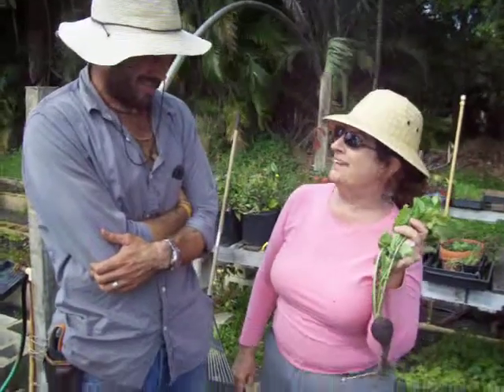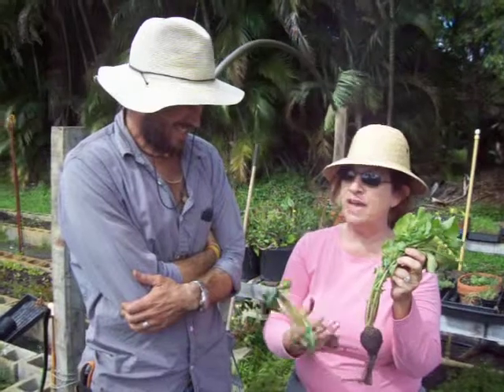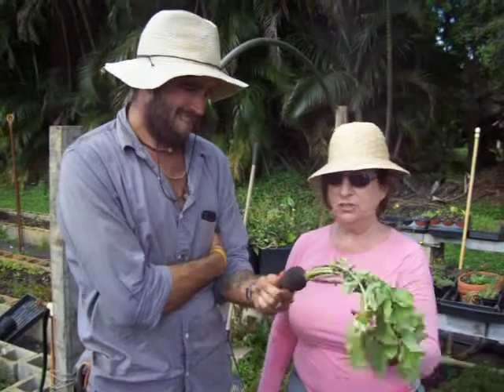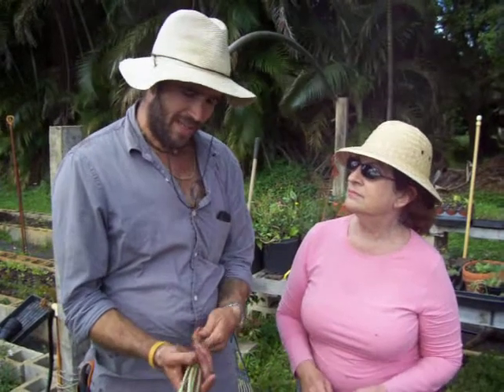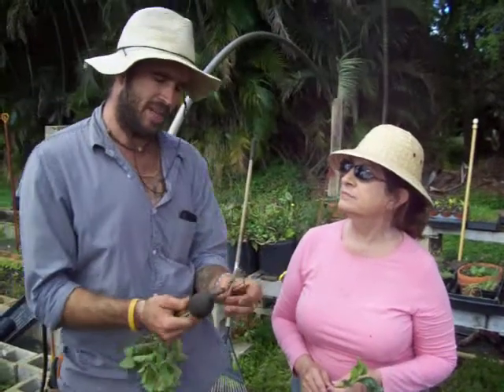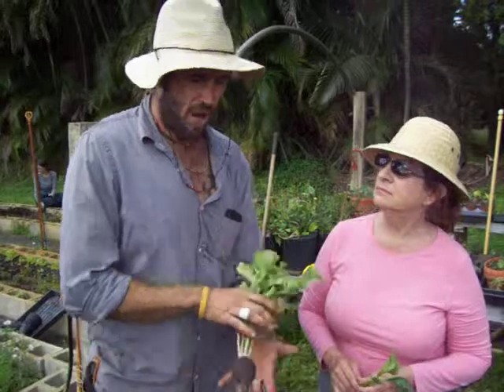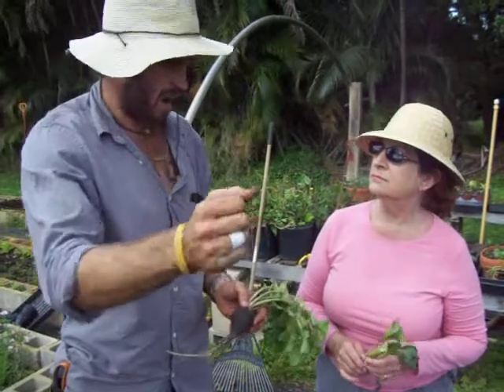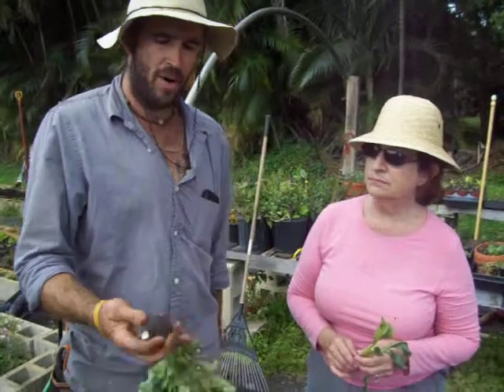Cleaning Radishes.mov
Farmer Jill asks Natural Sustaining Farmer, Jay McCobb why radishes don't look really red like they do when you buy them in a store.